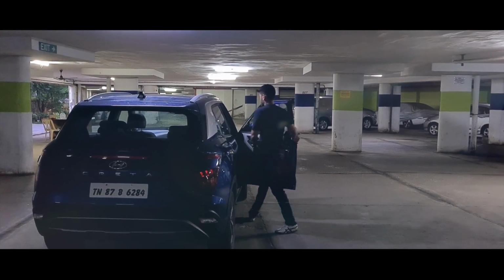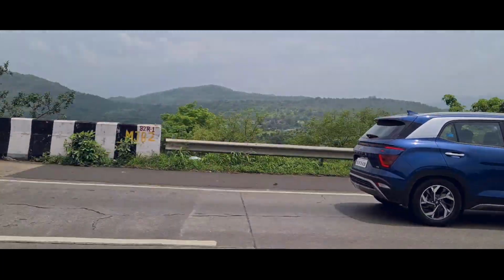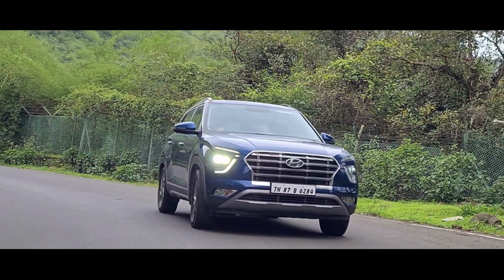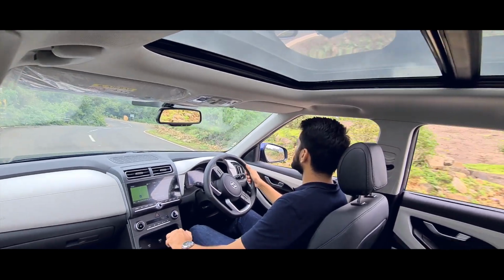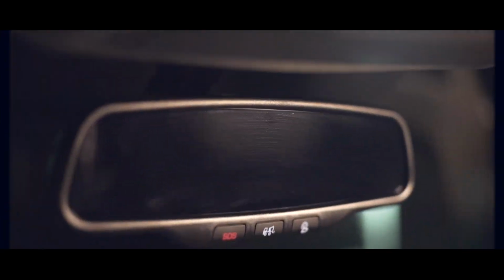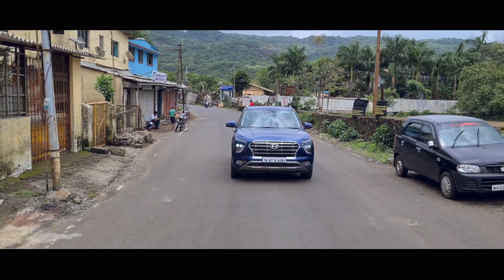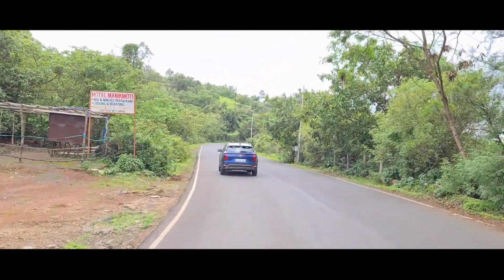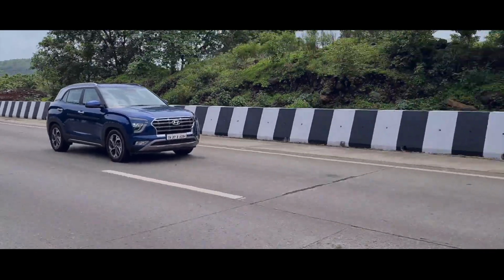Advertisement Feature: Navigating the Clouds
Taking some time off from the urban chaos and isolating ourselves amidst the serene arena helped connect with our thoughts and inner selves, and the Hyundai Creta took this opportunity to showcase some of its key strengths, which resonate well with what consumers look for from a car of this segment. With those futuristic design lines, punchy and responsive performance and feature-packed interiors, the King left a lasting impression on our blissful drive to the admirable hill station